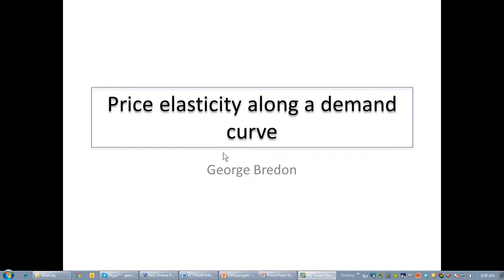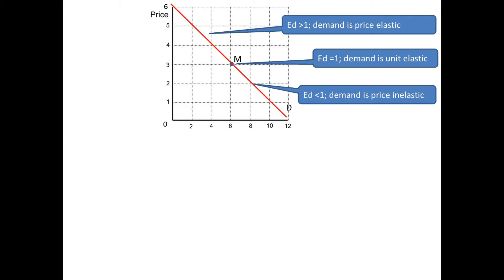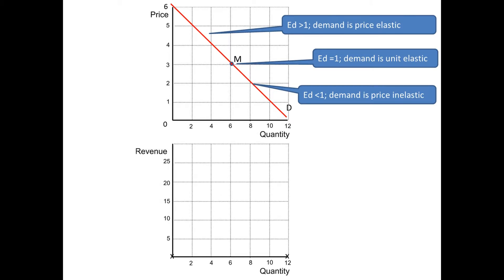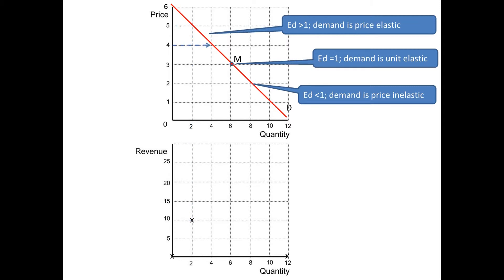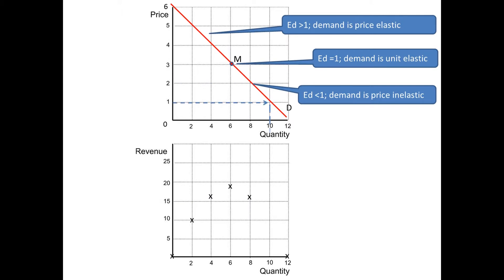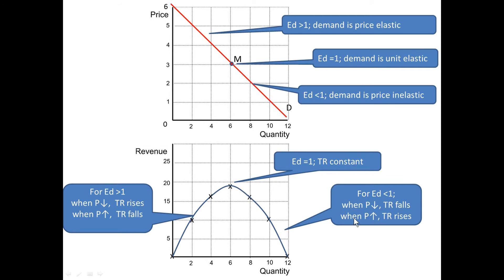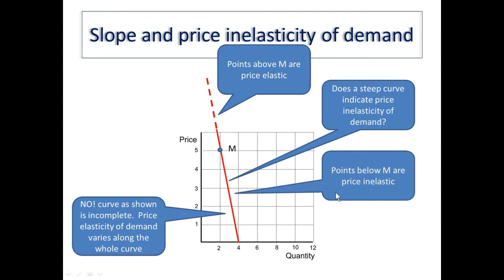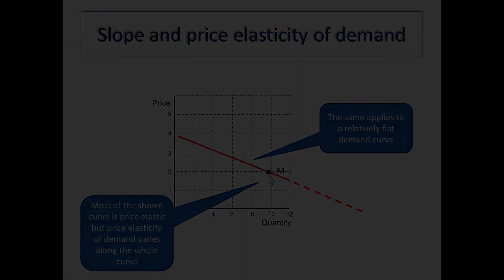Ed along a demand curve